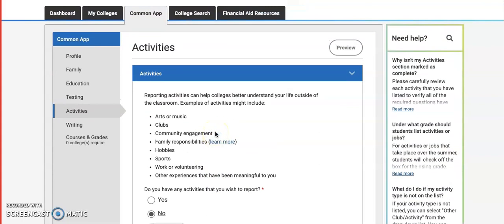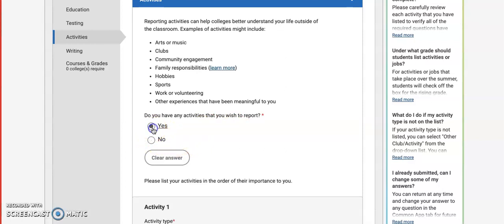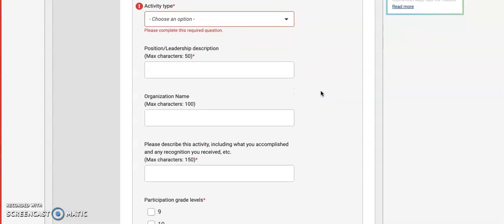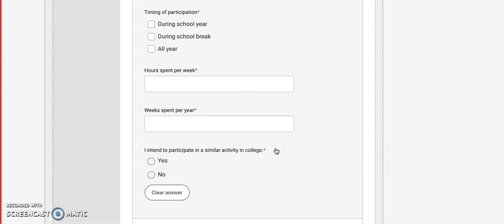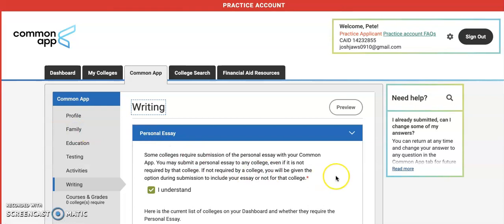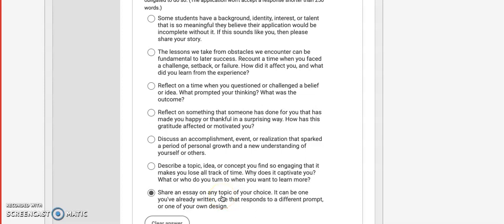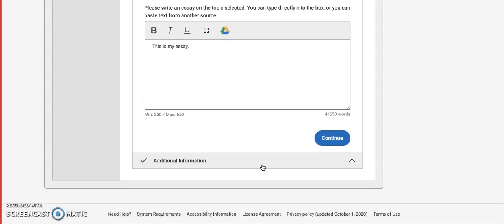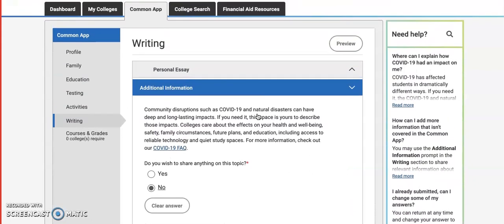Common App - Activities & Writing Sections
This video will show you how to complete the Activities & Writing sections located in the Common Tab.